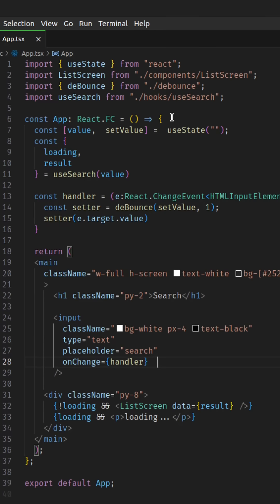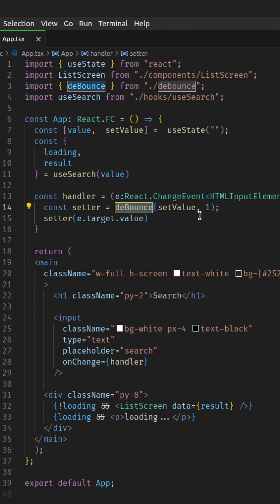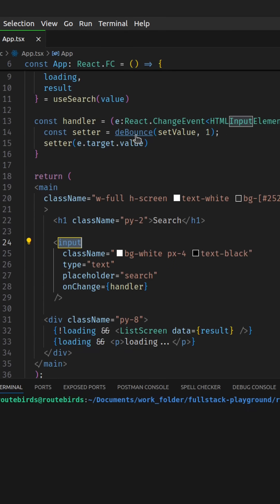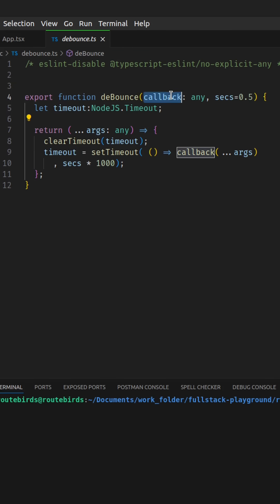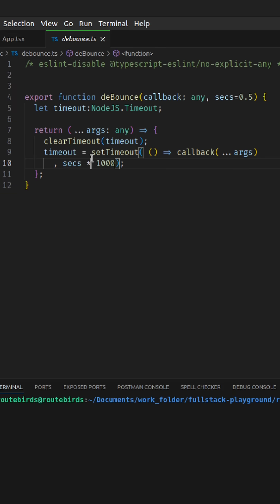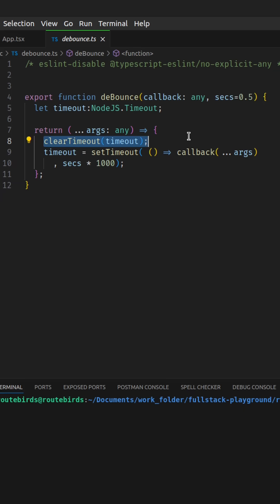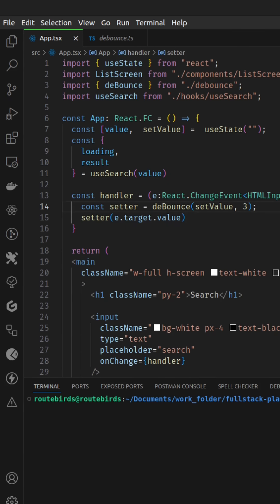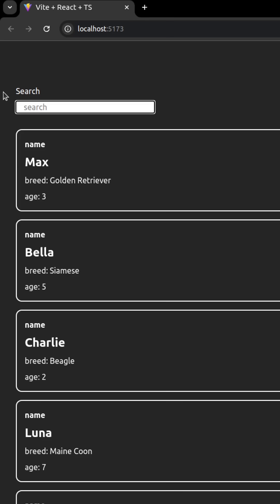Build A Dynamic React Search Feature Like A PRO | Debounce Effect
how to build a react search feature that waits till the user finish typing before it fetches data using a debounce function.